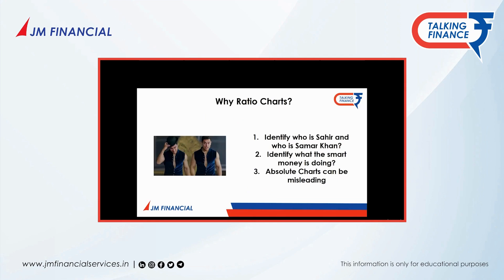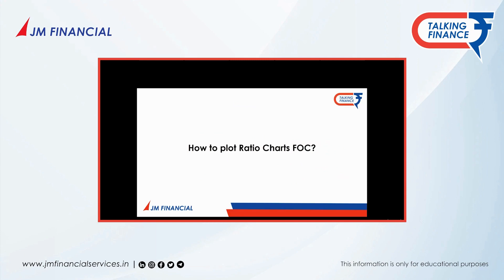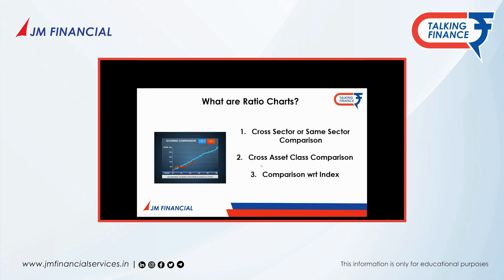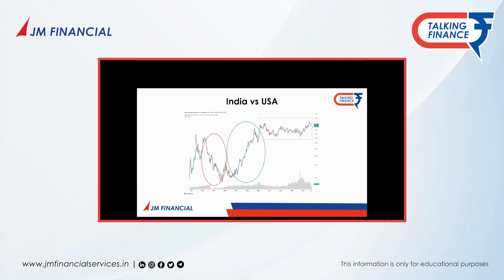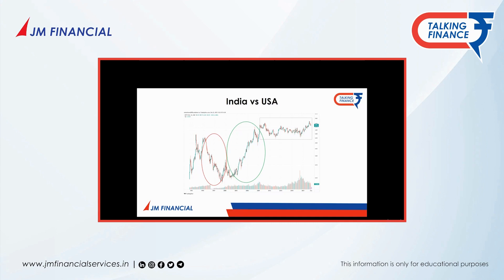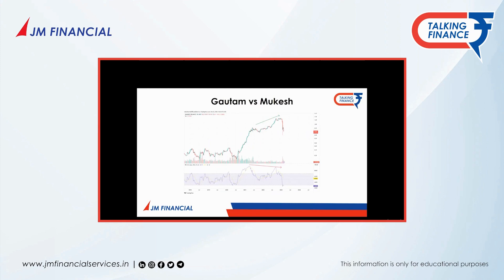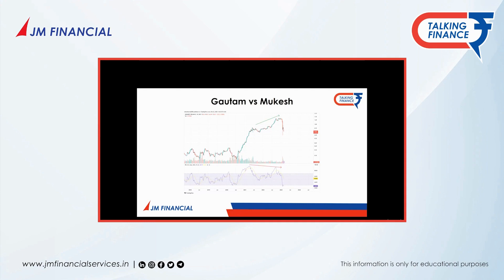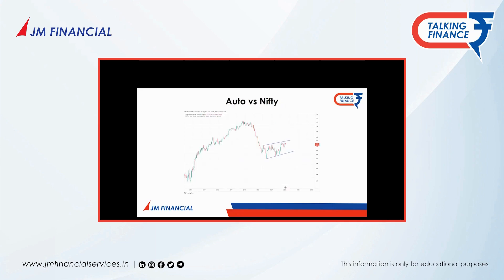Power of Ratio Charts by Rahul Sharma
Are you looking to enhance your trading strategy with the power of ratio charts?

Watch our expert, Rahul Sharma, as he shares his in-depth knowledge and market insights on:

🔸Ratio charts and their importance
🔸How to Plot Ratio Charts
🔸A different perspective for understanding the market with Ratio Charts.
🔸Know more about Smart Money Rule, the comparison of two similar stocks in different dimensions using this powerful technique.

In this video, you'll learn how to read and plot ratio charts to effectively use them for your trading strategy. Don't miss out on the opportunity to take your investments to the next level with the help of ratio charts!